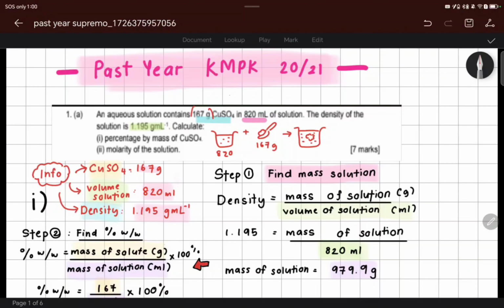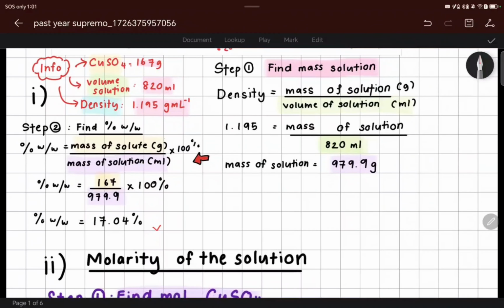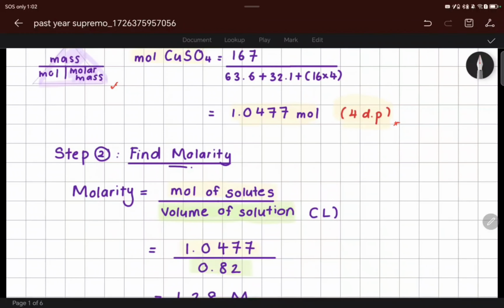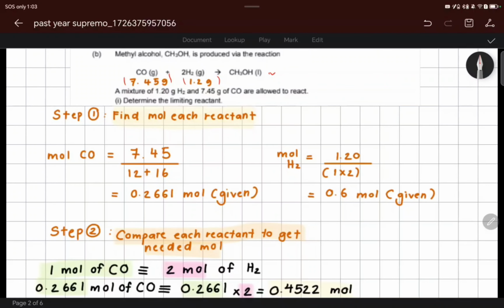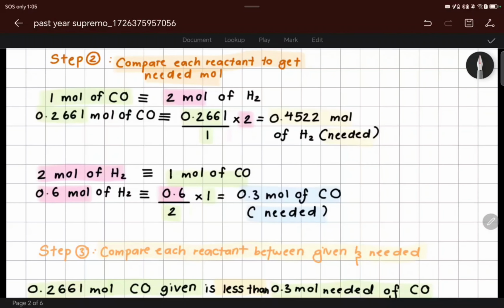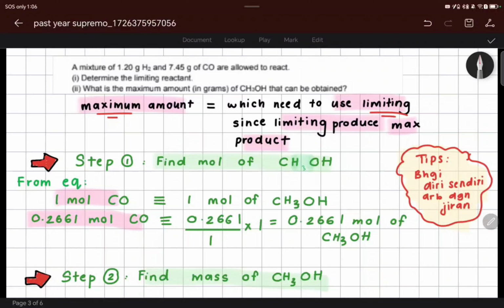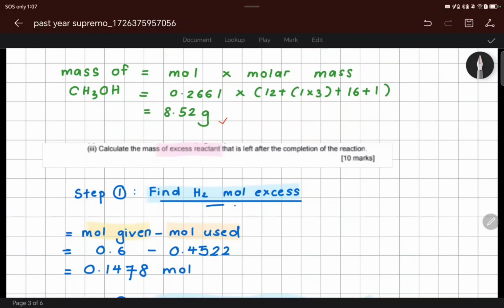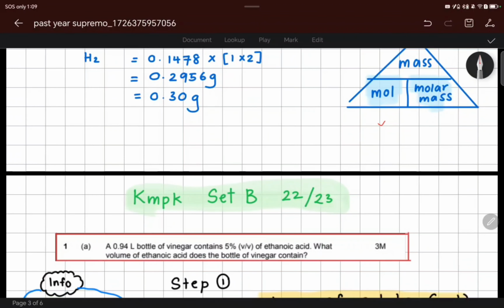CheMaTriQue | SK015 MATTER | PRE-PSPM KMPK 20/21 | Q1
In this video, Ainaa Nabilah from M1T2, Batch 2024/25, demonstrates how to solve Question 1 from PRE-PSPM KMPK 20/21  on Matter. This video is part of the CheMaTriQue and PAL project, designed to assist students in mastering key concepts in chemistry.

Special thanks to the lecturers from Perak Matriculation College for their contributions to the PSPM trial questions.

Question Source: Perak Matriculation College